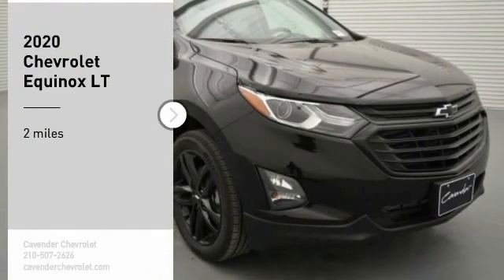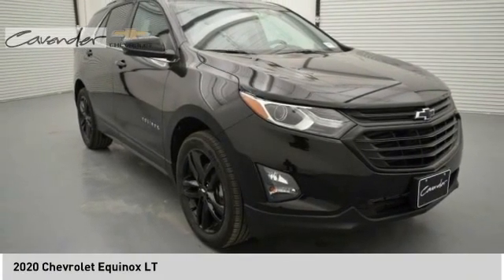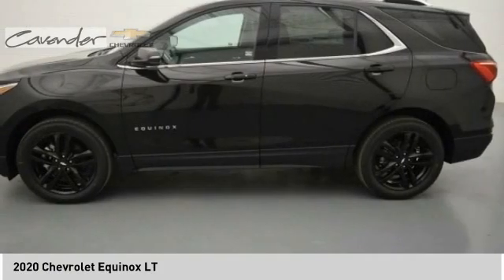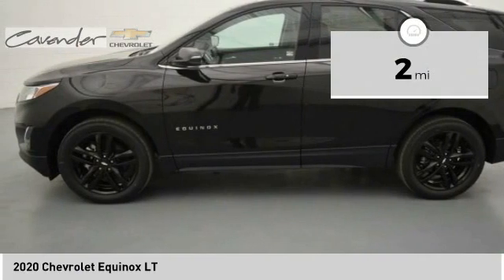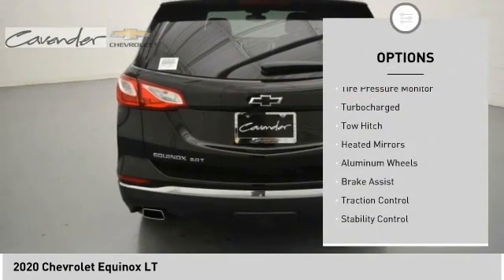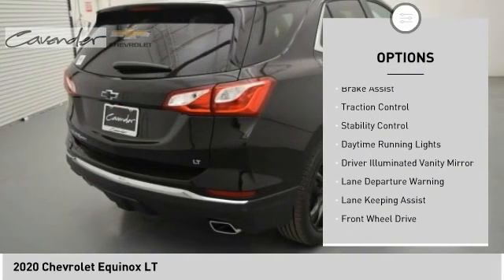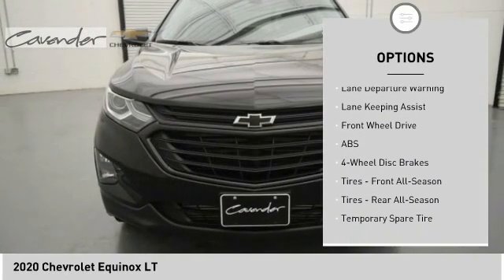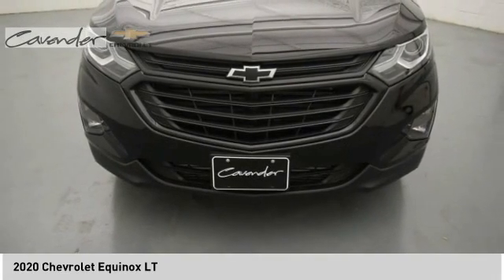2020 Chevrolet Equinox 2018238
2020 Chevrolet Equinox LT

Cavender Chevrolet
30700 Interstate 10 W

Black Metallic 2020 Chevrolet Equinox LT 2LT FWD 9-Speed Automatic 2.0L Turbocharged22/29 City/Highway MPGAwards:* 2020 IIHS Top Safety Pick with specific headlights Price does not include tax, title, license or document fees. Price does include: $4250 - GM Consumer Cash Program . Exp. 03/02/2020